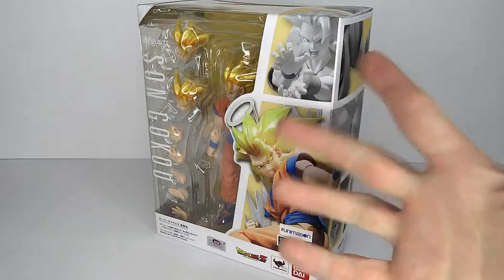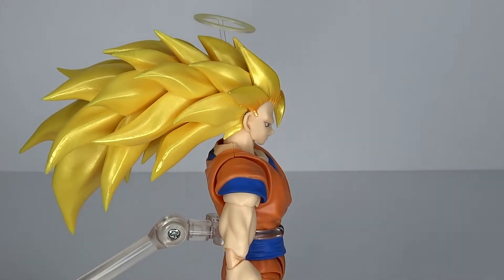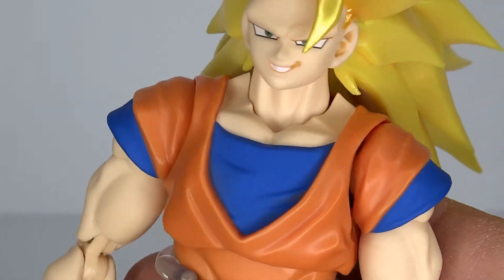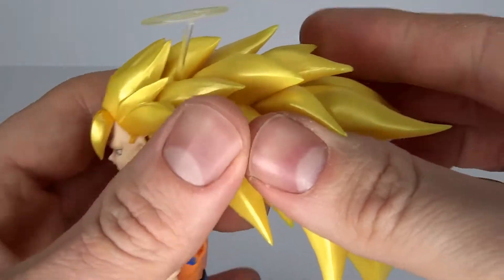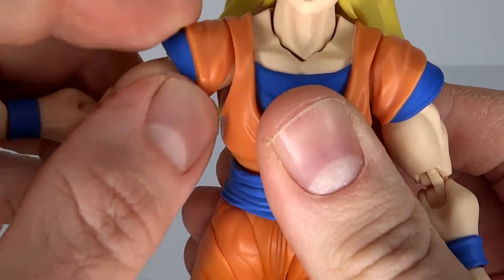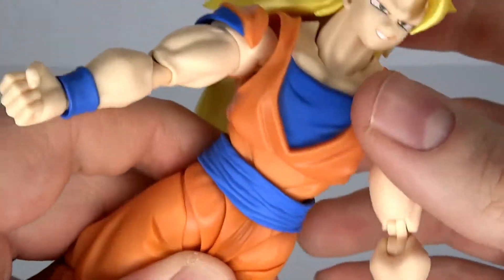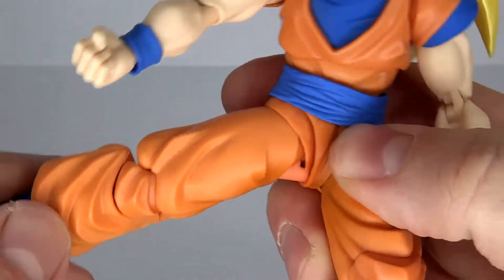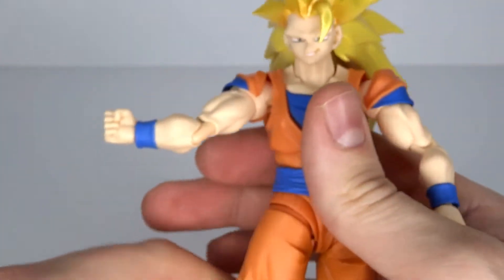SH Figuarts - Super Saiyan 3: Son Goku (2017) Review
Oh look it's a Dragon Ball transformation that looks freaking amazing!

social media for updates and other stuff!!!